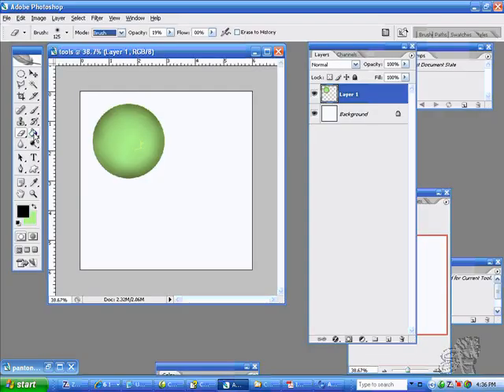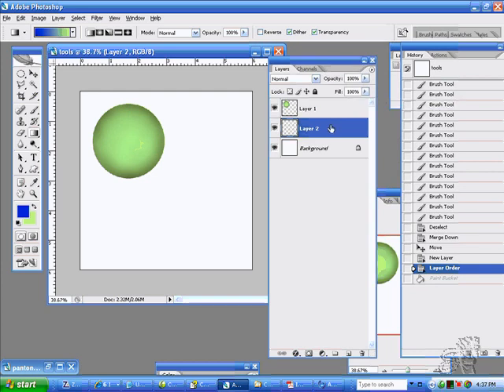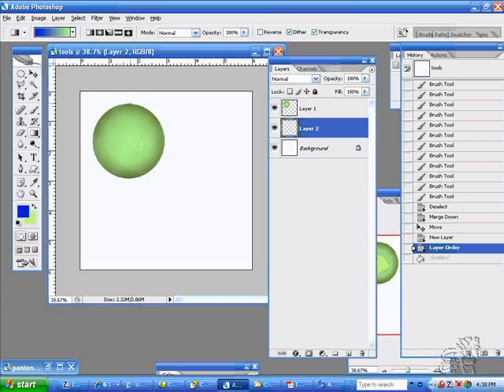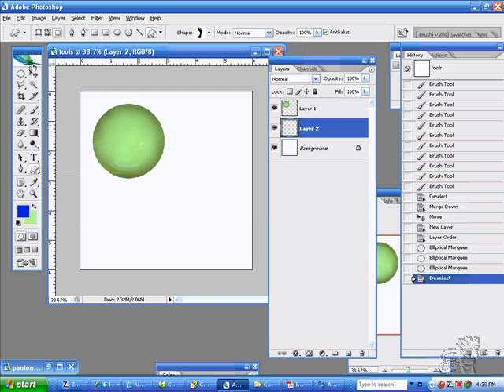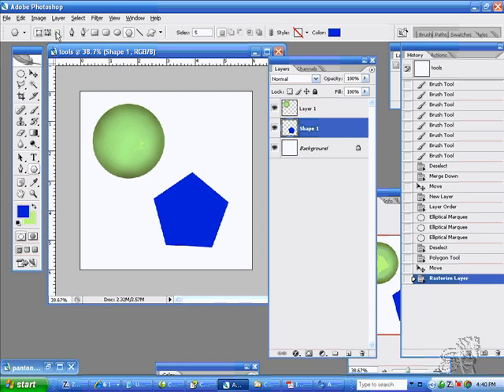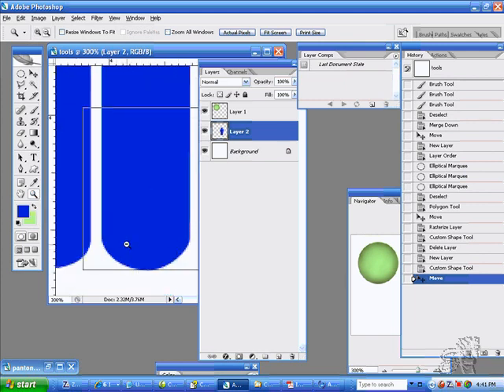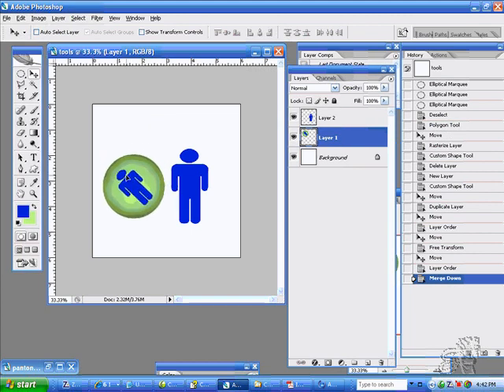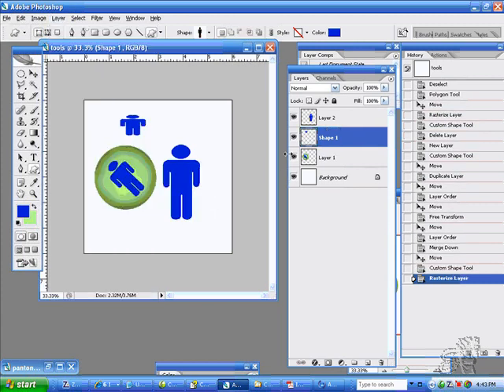INTRO PS 11B Intro Tools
INTRO ADOBE PS BASIC FUNCTION SERIES:This video addressess some basic introductory tools from the Toolbar that you should familarize yourself with. In addition to

the Marquee Selection Tools addressed in other videos, Brush, Pencil,
Gradient, Eraser, Navigator, Window, Palettes, Docking Station, etc.